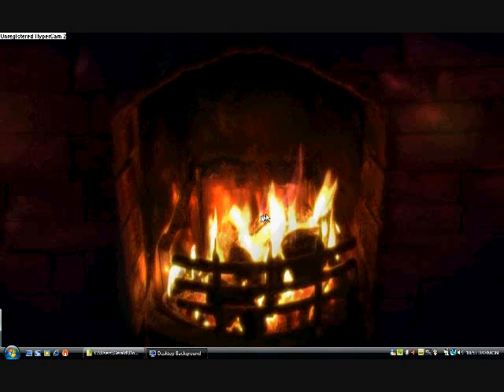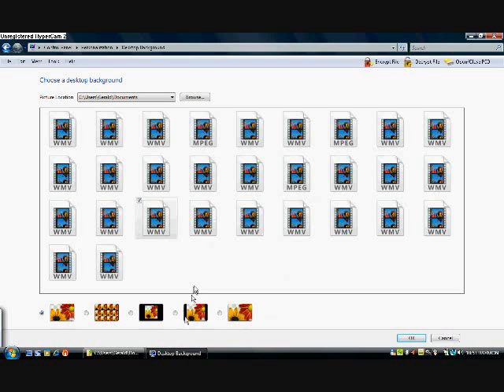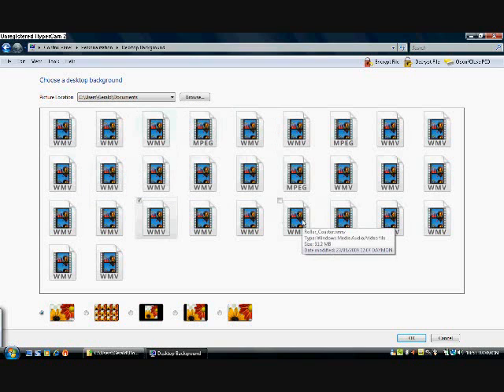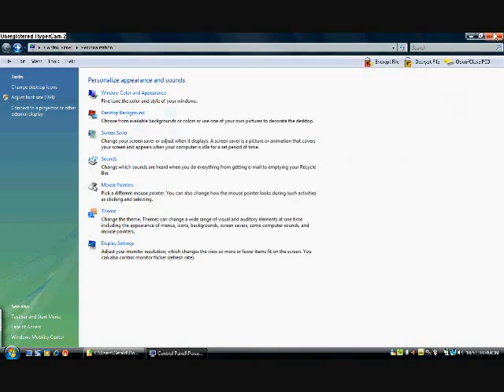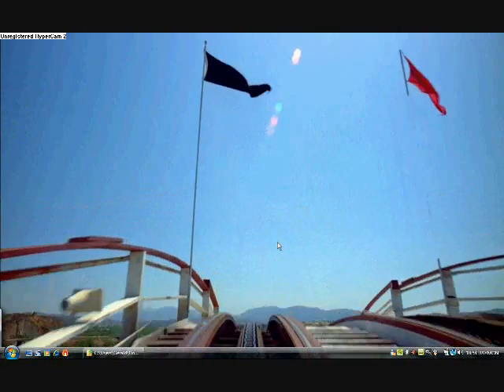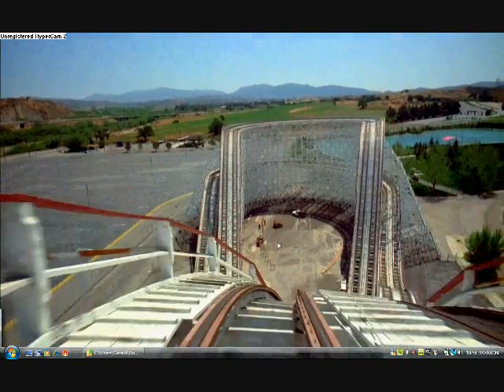Dream Scene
cool